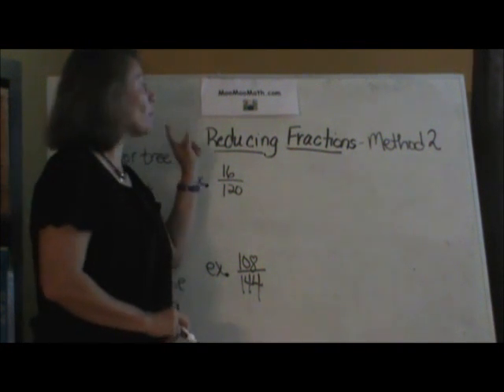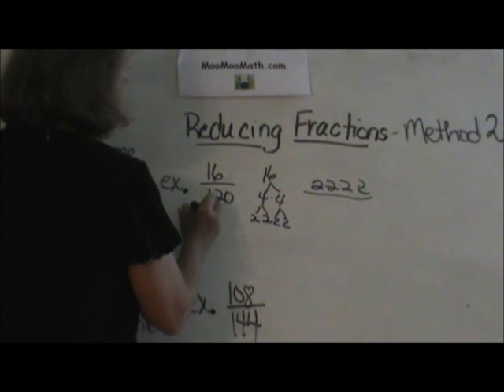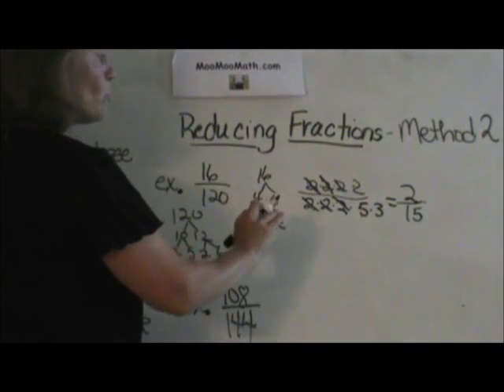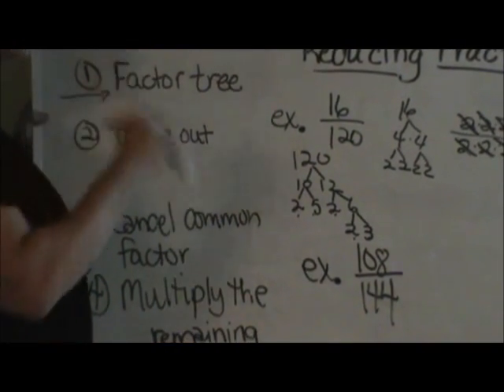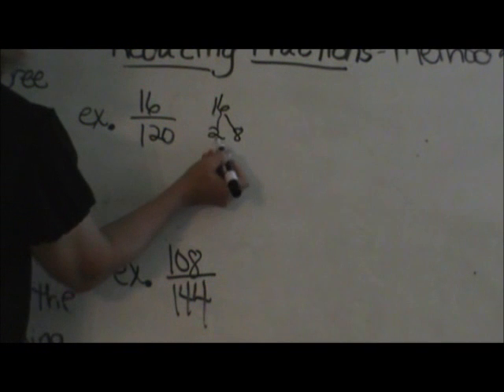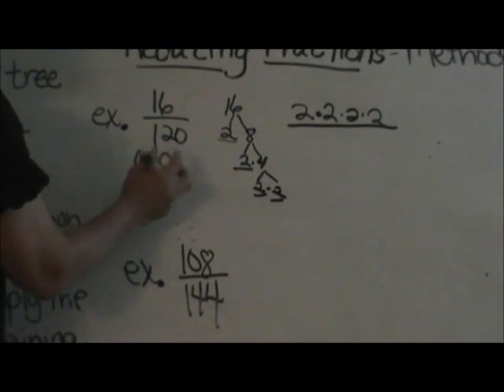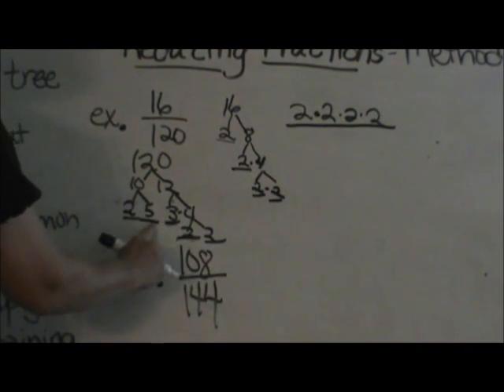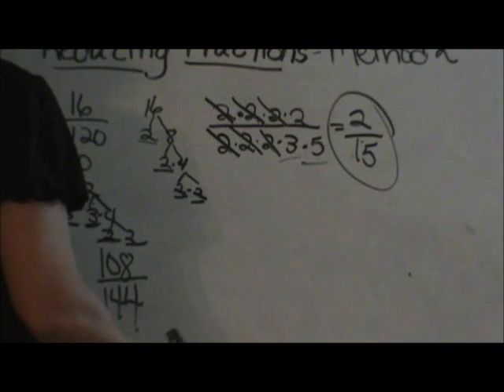How to reduce fractions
Learn how to use a factor tree in order to reduce a fraction. A factor tree helps you find all of the factors of a number. Once you have all of the factors of both numbers you then cross out common factors